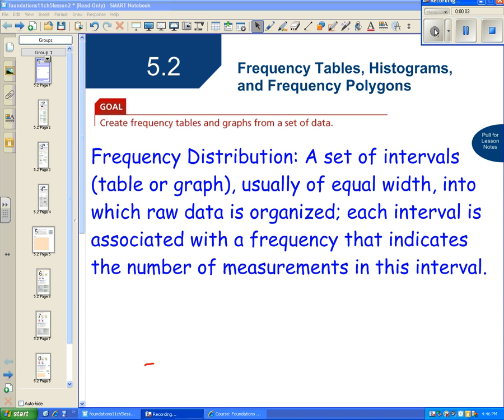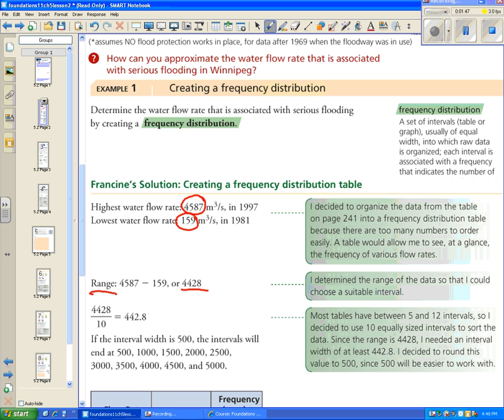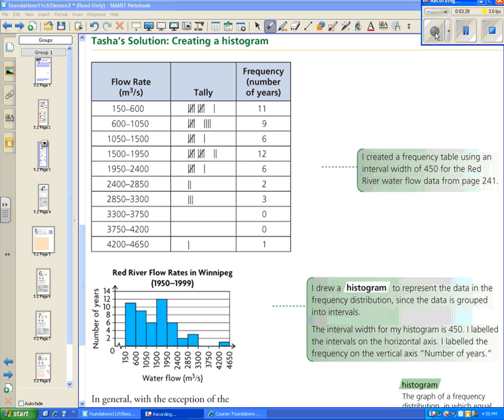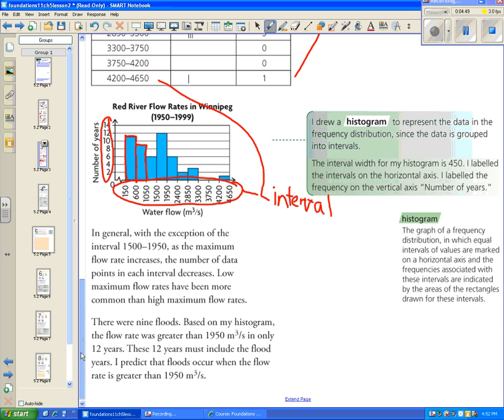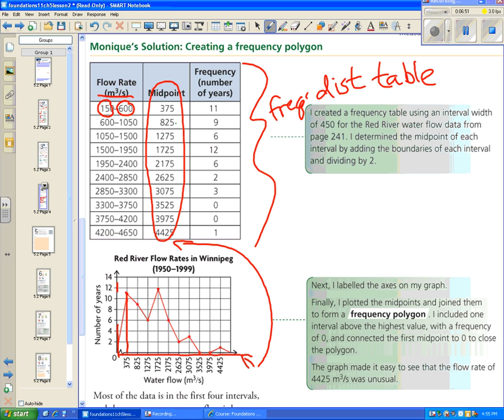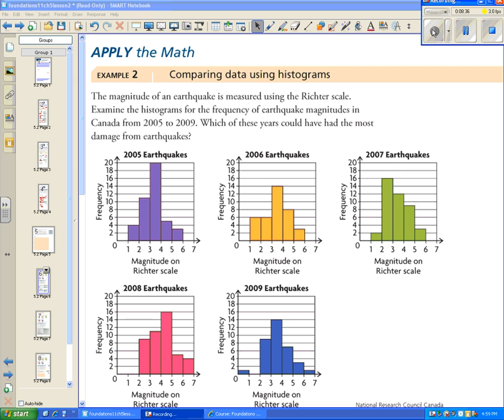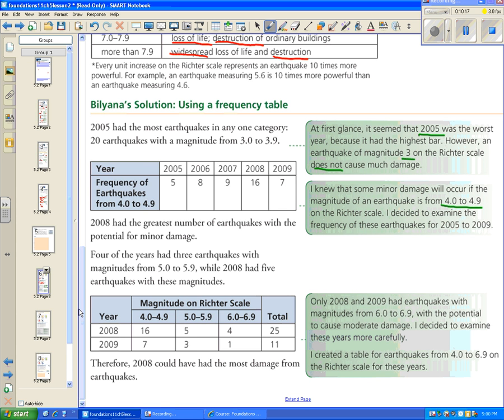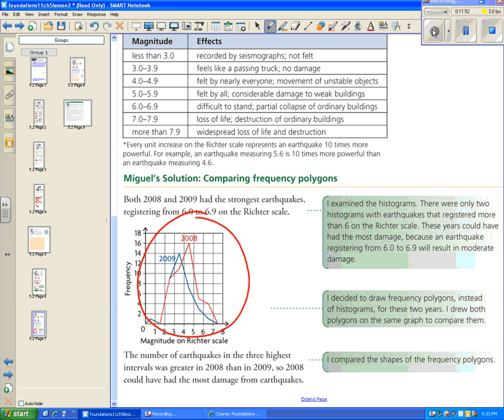5.2 Frequency Tables, Histograms, and Frequency Polygons